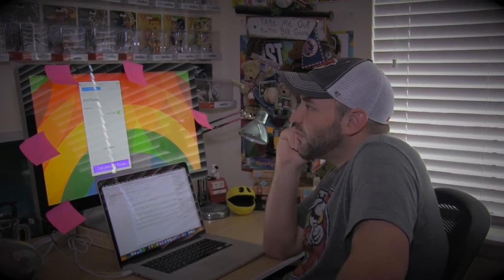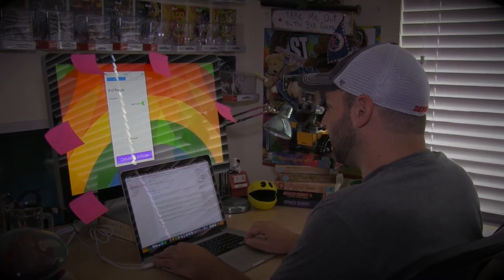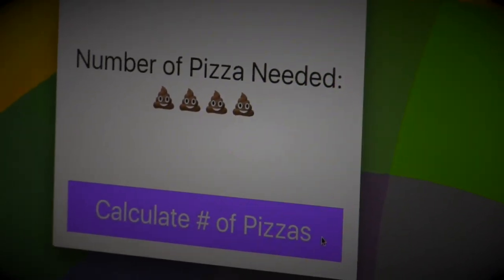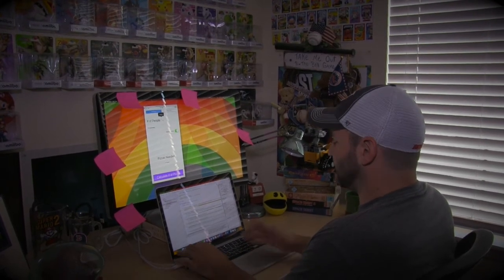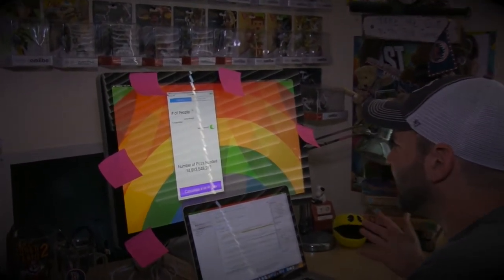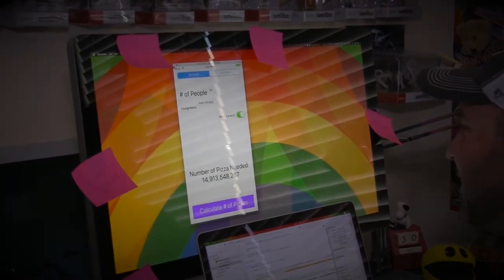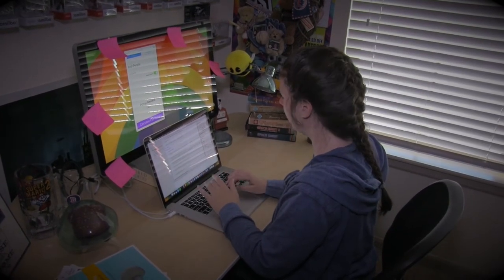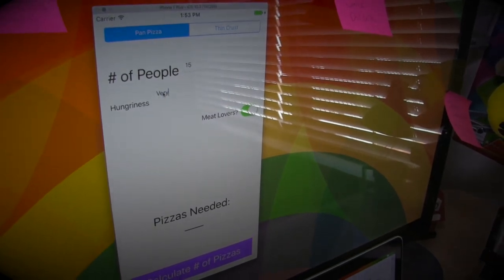The Three Little Devils Inside The Machine [Winner: Most Creative]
After waiting til the last minute to prepare for a presentation, an enterprising developer finds his computer is not co-operating. What's causing such strange behavior?